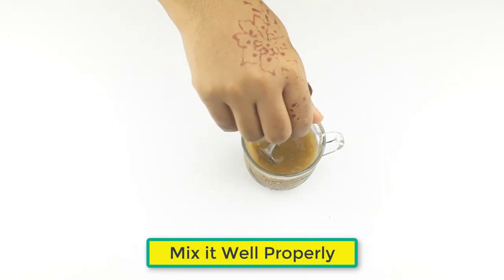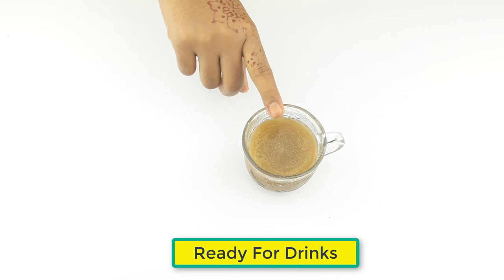How do you lose 15 kg in 7 days? Drink it daily, it dries the abdomen and leaves you very thin